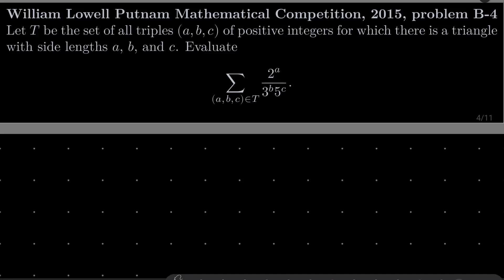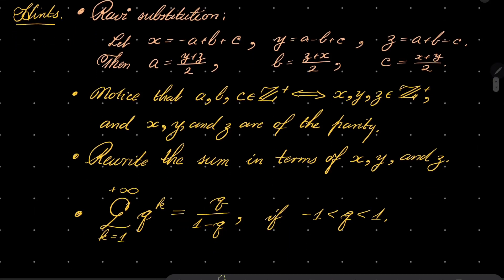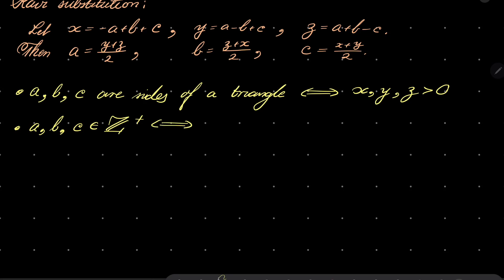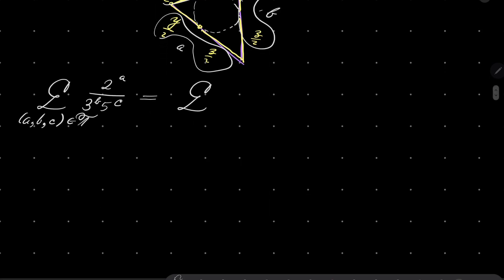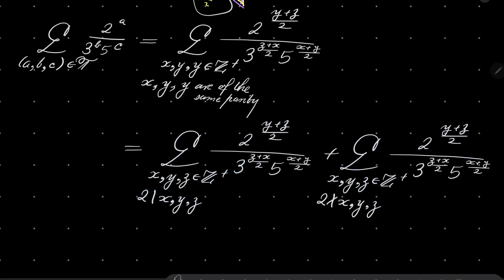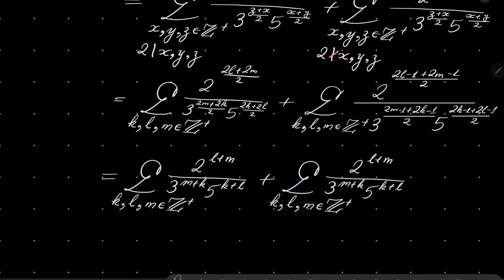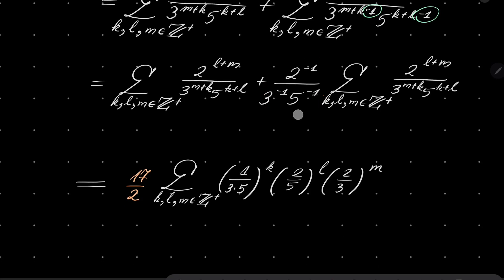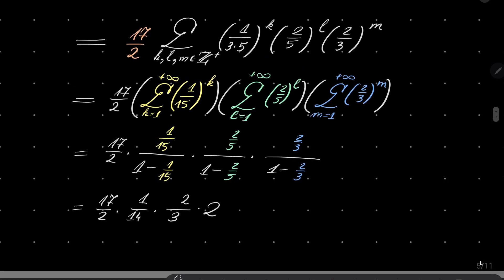William Lowell Putnam Mathematical Competition, 2015, problem B4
Evaluating a sum over all triples of integers which form a triangle. We use Ravi substitution, which simplifies the bounds of our sum immensely. In the end, we get just three geometric series. This problem appeared on Putnam Competition, 2015, as problem B4.